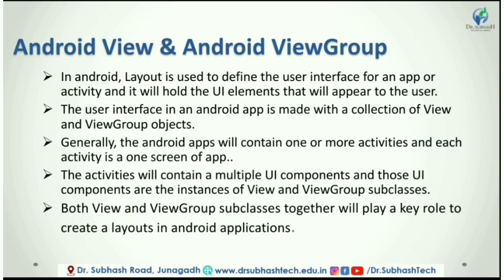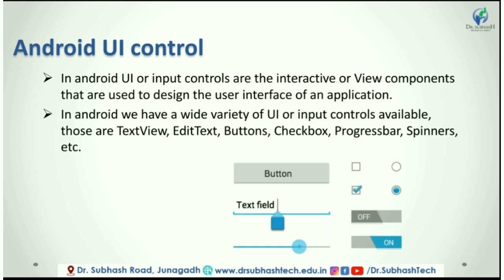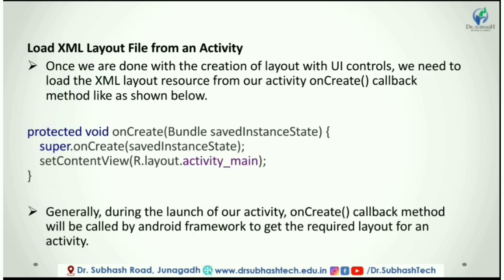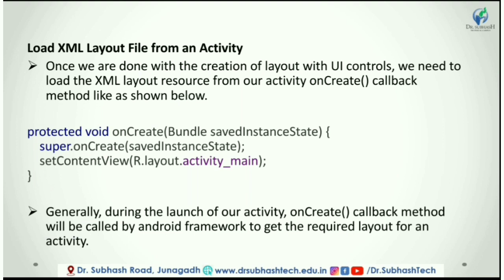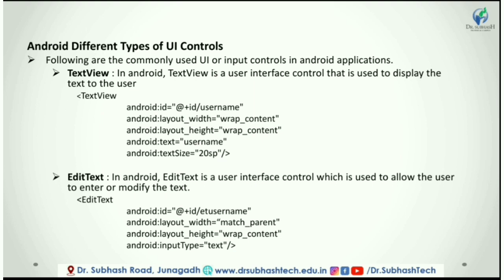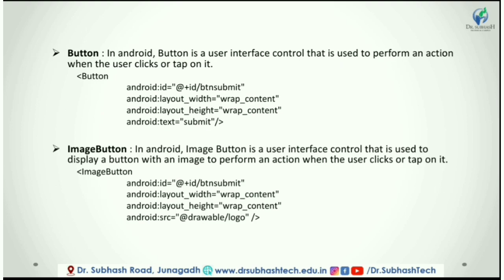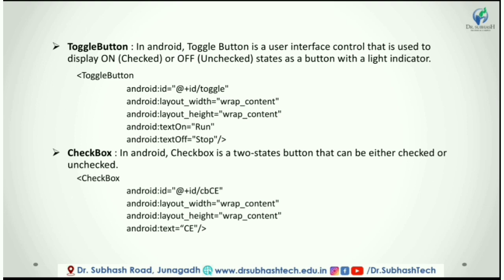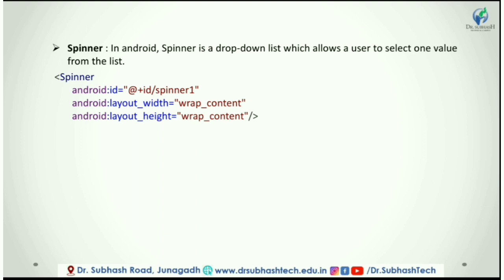MCAD Unit 3 Android Activities & GUI Design Lecture 2 By Prof Chirag Kaneria